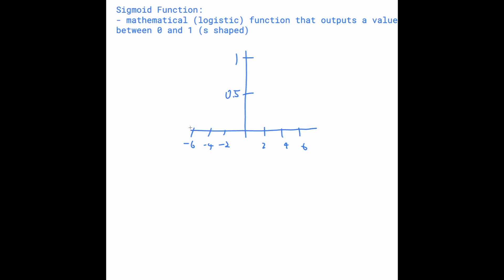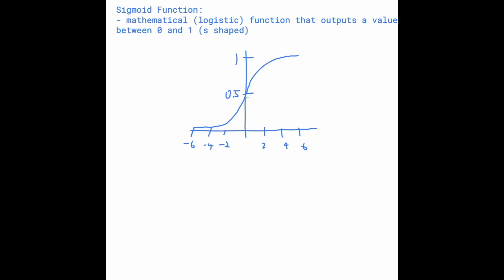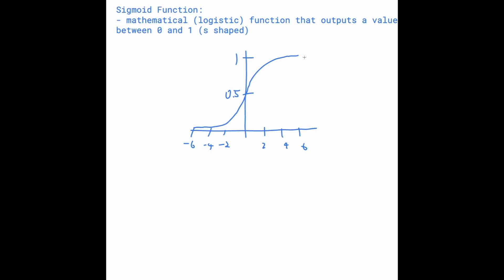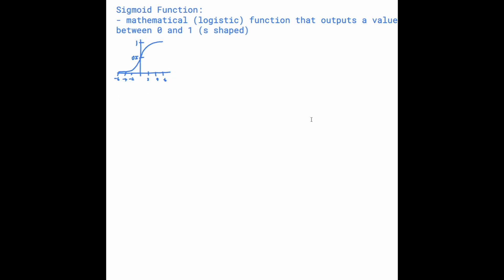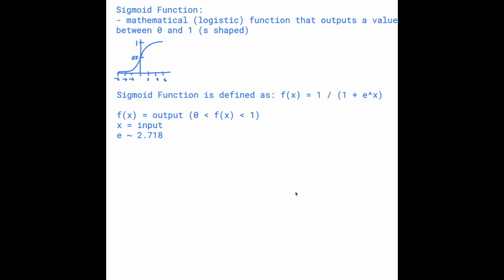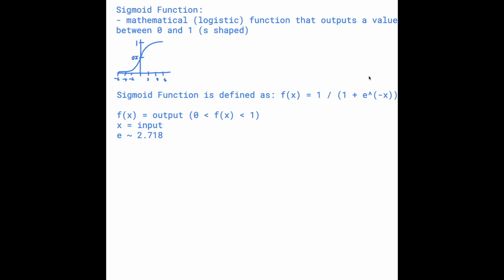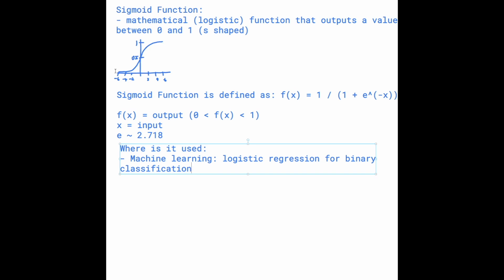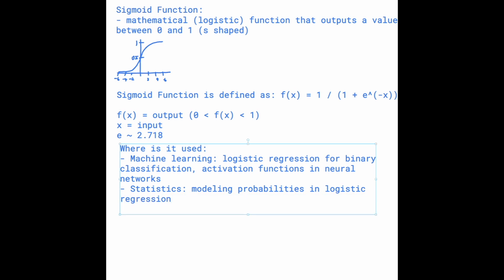Machine Learning Sigmoid Function